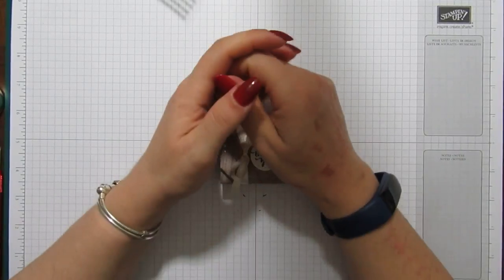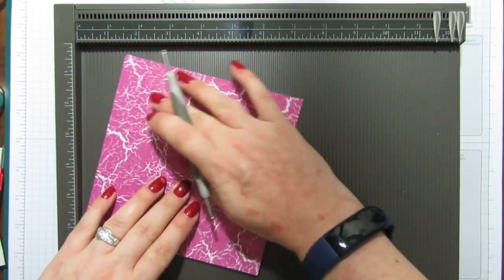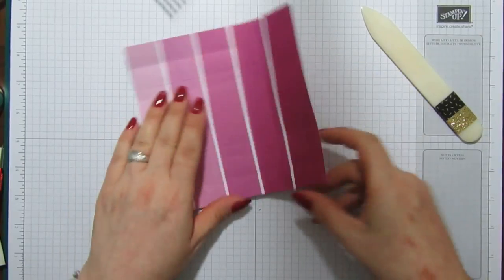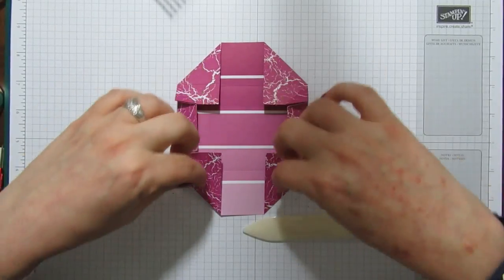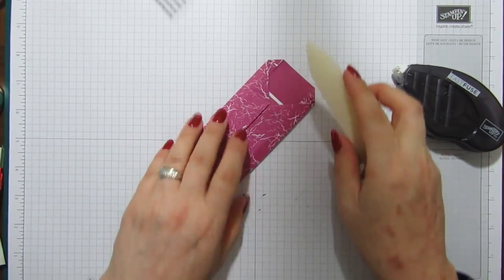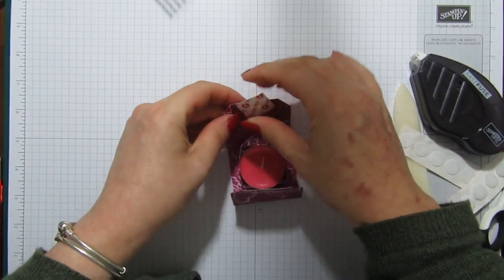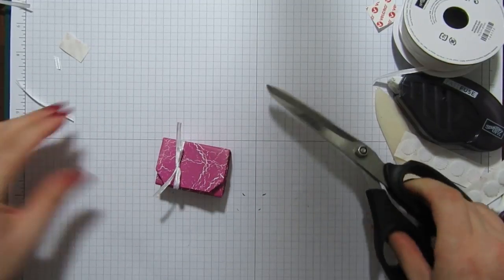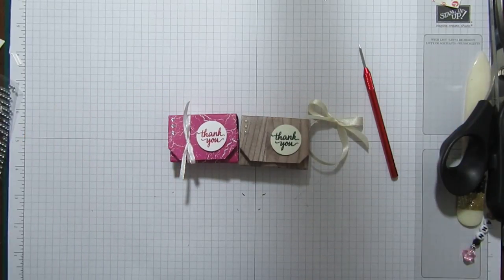Tiny Origami Box For 1 Tealight Candle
UK Independent Stampin Up Demonstrator Ann Melvin shares a gorgeous project with you!!

MEASUREMENTS IN CM:
DSP measures 15.2 cm x 15.2 cm
Score one side @ 2 cm, 3,8 cm & 4.7 cm Rotate & score the same on the other side.
Score the other side @ 3.8 cm & 5.7 cm on both sides.

I got this project from a Demonstrator called PETRA ROSENBAUM.